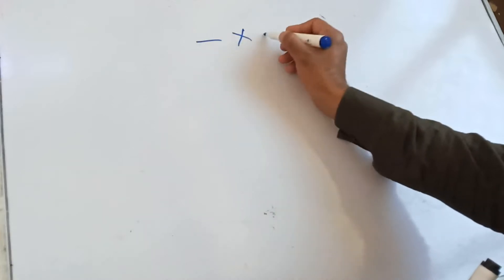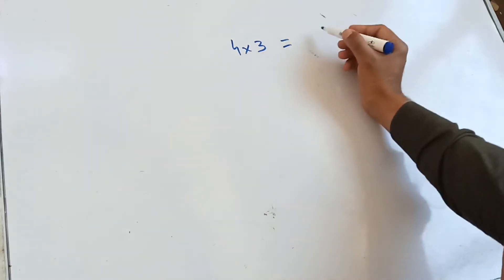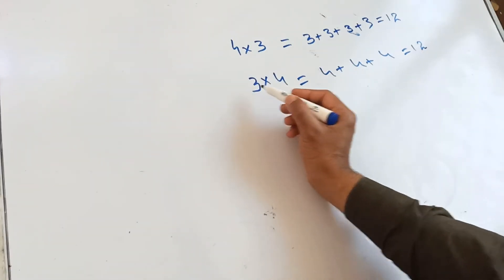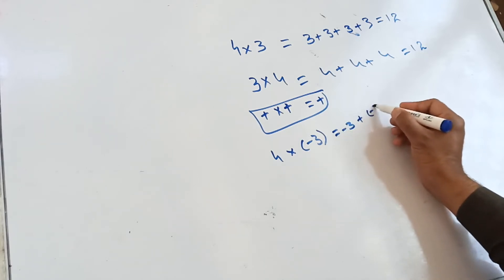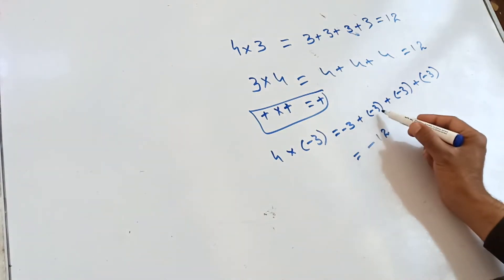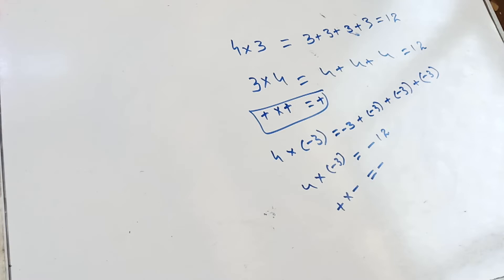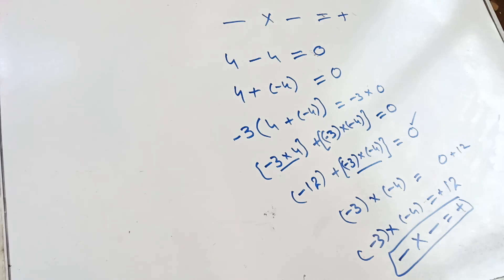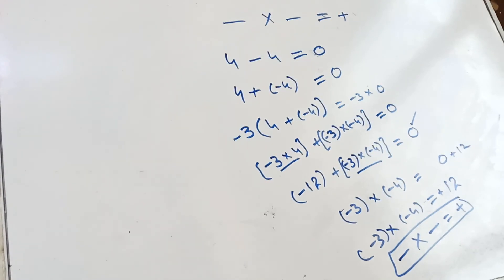Minus Multiply By Minus Equal to Plus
Minus multiply by minus = plus ?
why - * - = +
the proof is done in this video